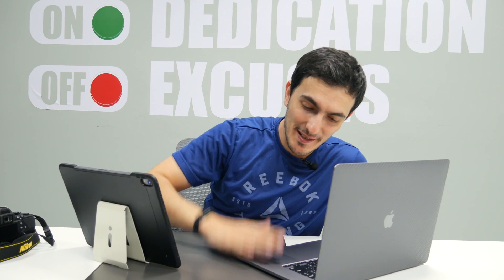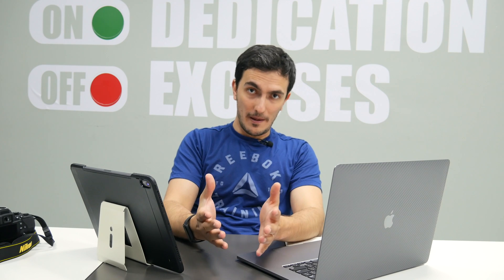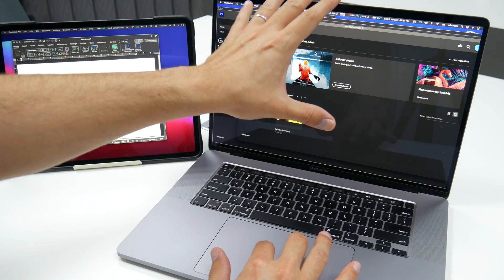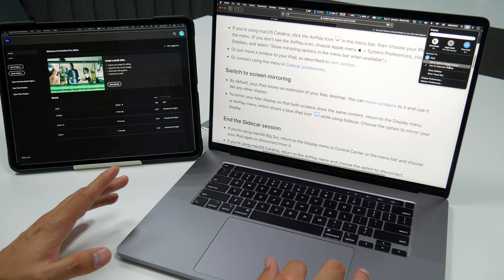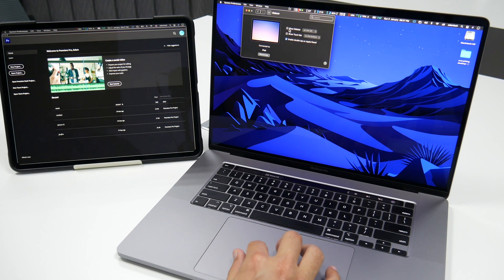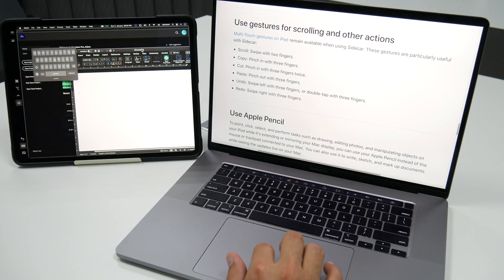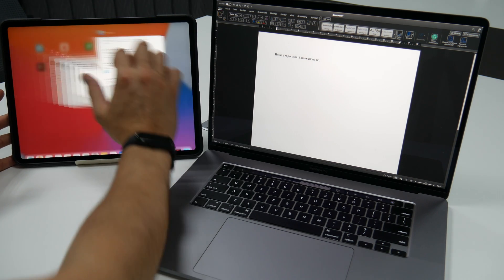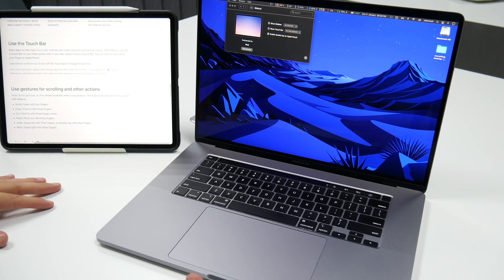Sidecar: Why you should turn your iPad into a second screen!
The ability to use the iPad or iPad Pro as a second screen can instantly boost your productivity. Learn about the details of this ultimate productivity tool in this video. With Sidecar, you can use your iPad as a display that extends or mirrors your Mac desktop.

I haven't properly mentioned this in the video, but you can use the Apple pencil to perform several functions.To point, click, select, and perform tasks such as drawing, editing photos, and manipulating objects on your iPad while it's extending or mirroring your Mac display, you can use your Apple Pencil instead of the mouse or trackpad connected to your Mac. You can also use it to write, sketch, and mark up documents while seeing the updates live on your Mac.

Sidecar requires a compatible Mac using macOS Catalina or later and a compatible iPad using iPadOS 13 or later.